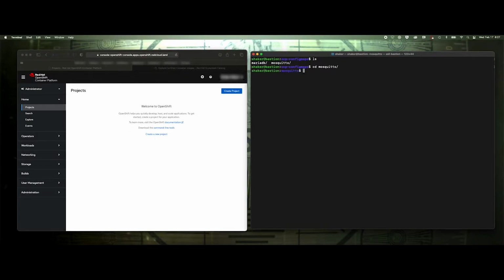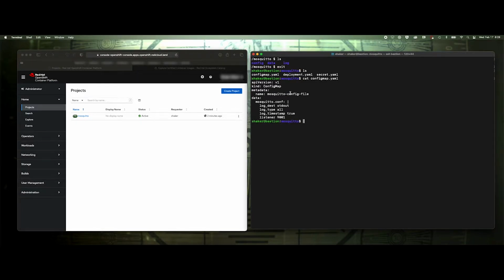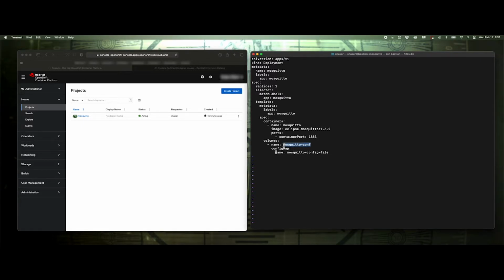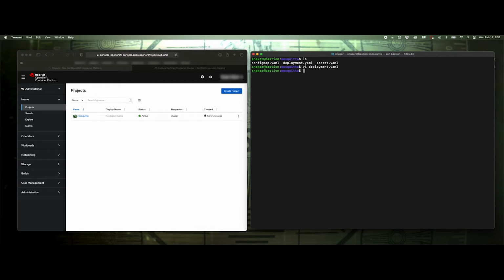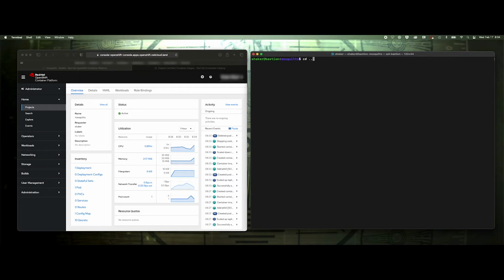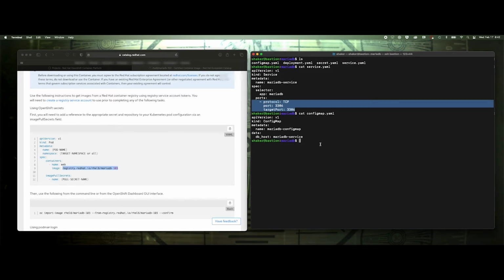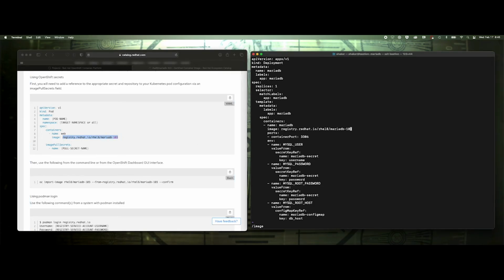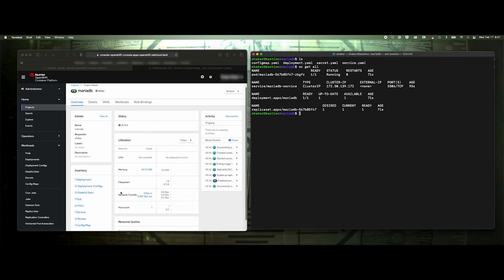ConfigMaps and Secrets w/ OpenShift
In this demo, I review using ConfigMaps and Secrets as both mounted files and environment variables.